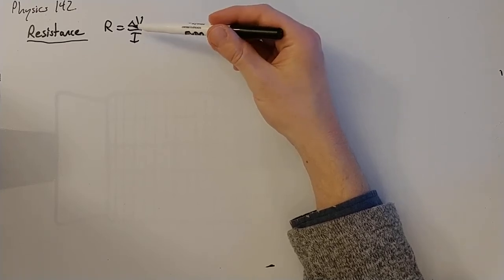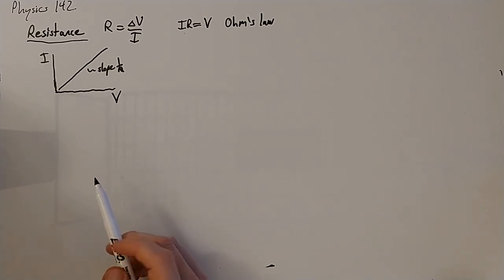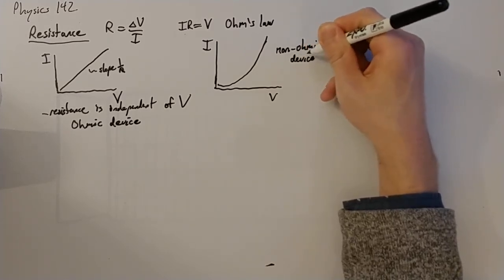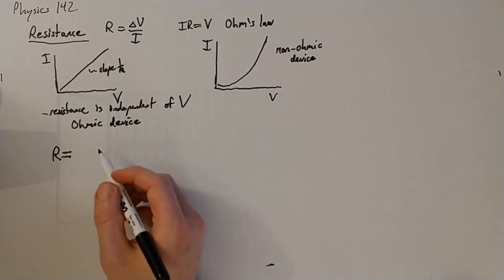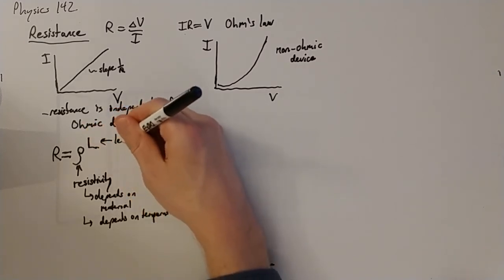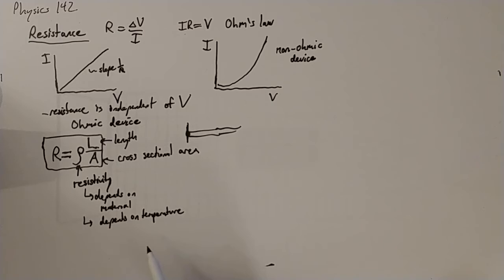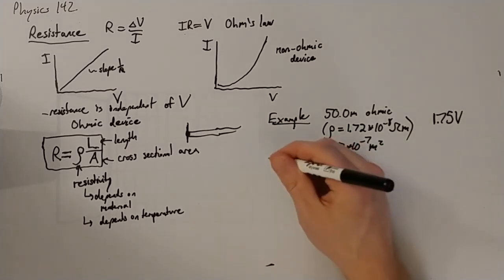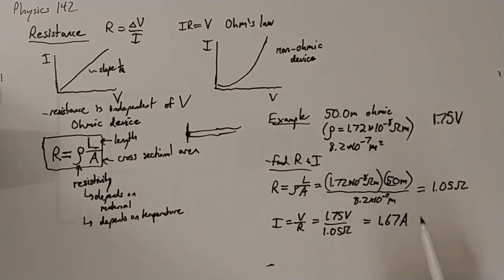More on resistance